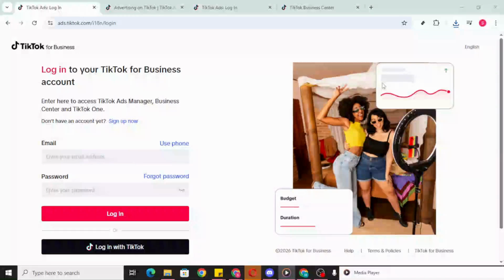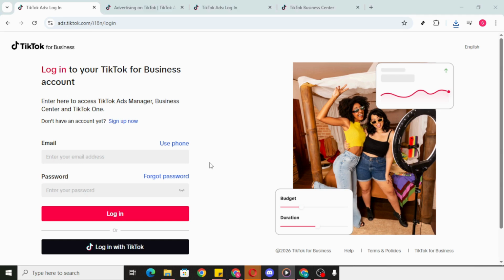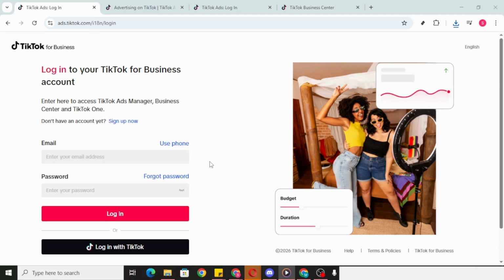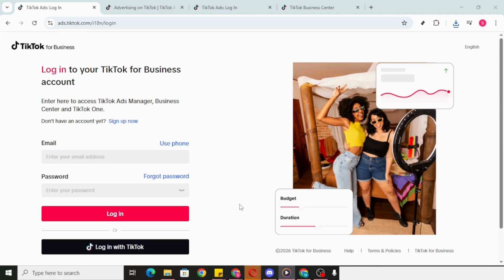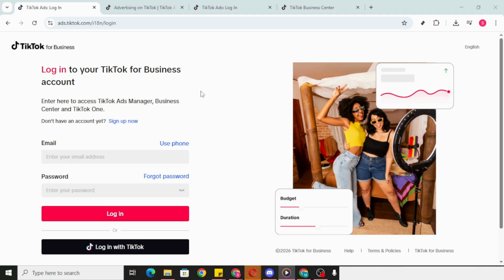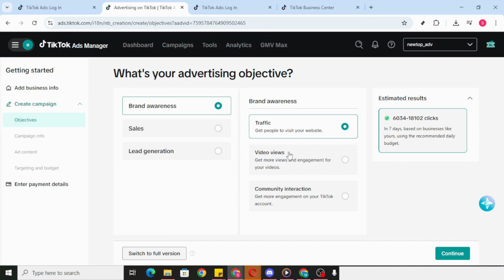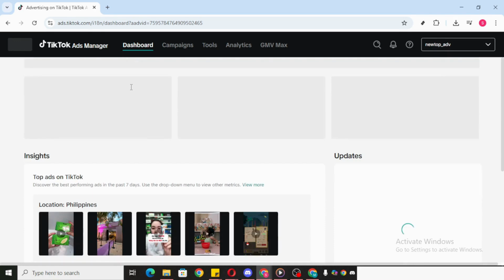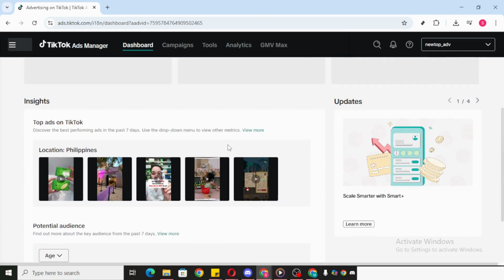How to access TikTok Ads Manager (full guide 2026)